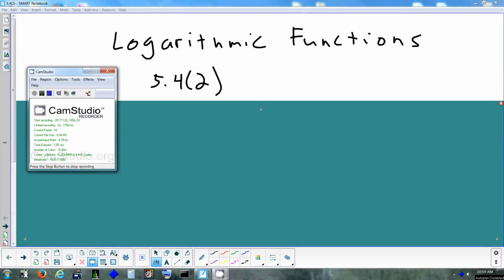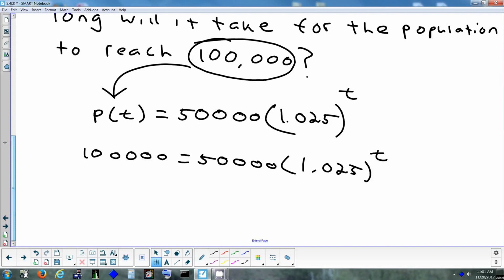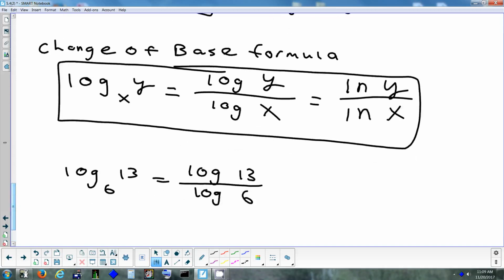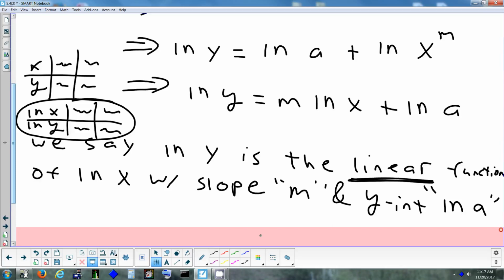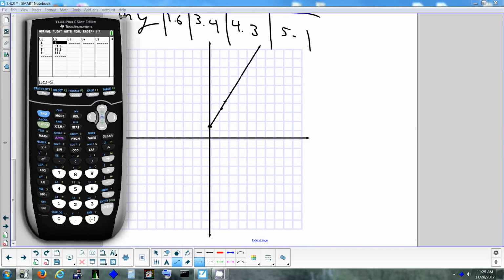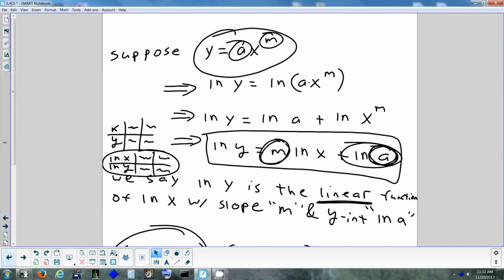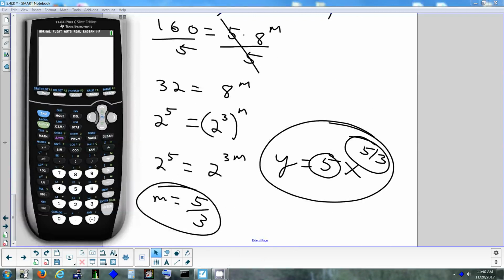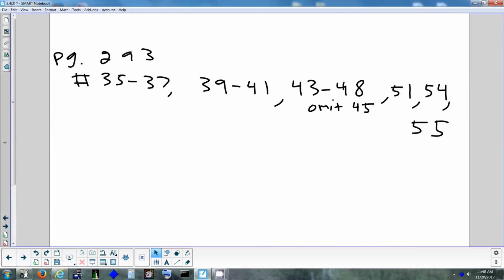5.4(2) Logarithmic Functions 11-20-17